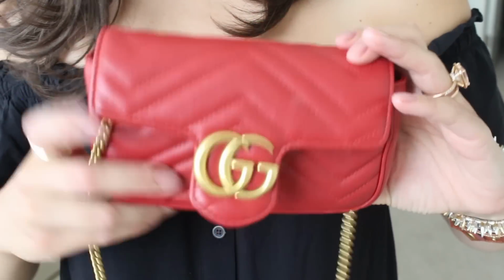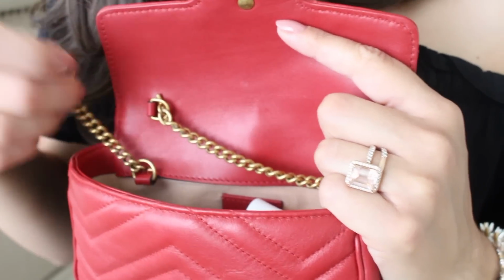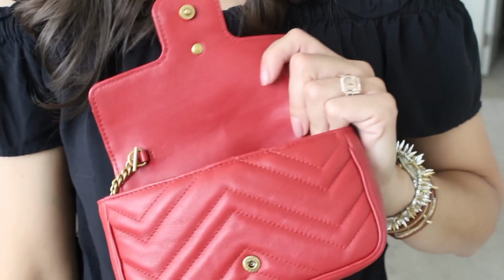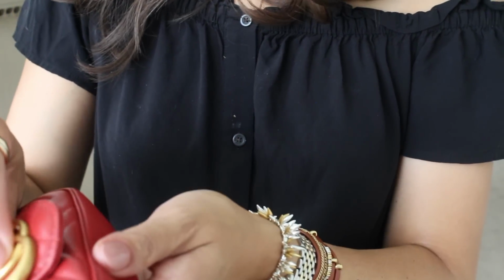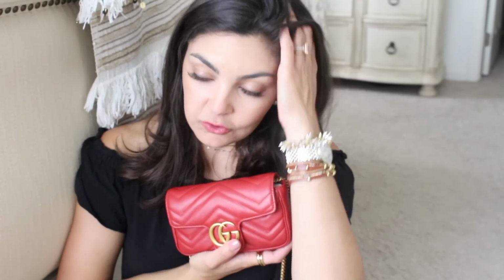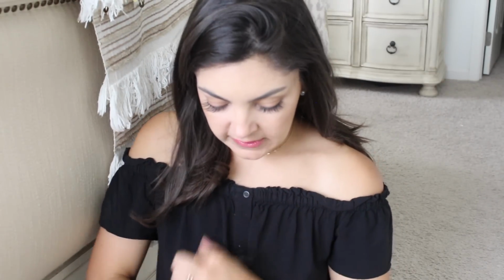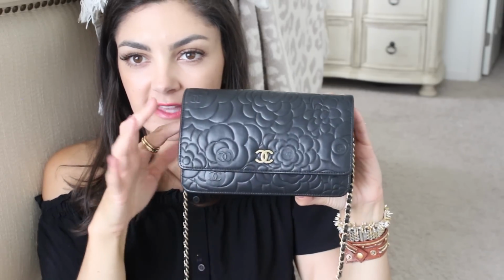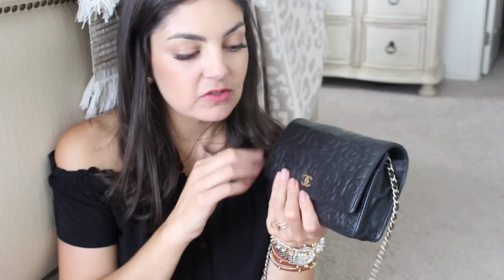GUCCI MARMONT SUPER MINI REVIEW + WHAT FITS INSIDE | CHANEL WOC COMPARISON!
Hey guys!  I filmed my SLG collection the other day (coming soon!) and it dawned on me that I still had THIS video sitting in the que that I never made public - I totally forgot to upload it!!  I filmed it back in the Summer when we came home from Disney after I received a lot of requests for a review on it.  I'm SO sorry!! All the info and my thoughts haven't changed, as it will be coming along to Disney with me again this year because I love it so much!  I hope you guys enjoy and let me know if you have any other questions about the bag!